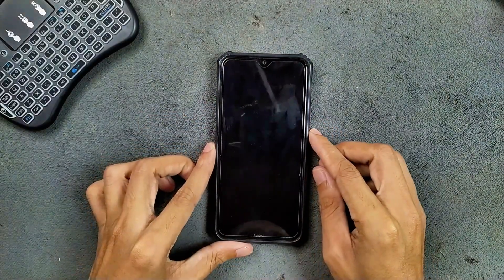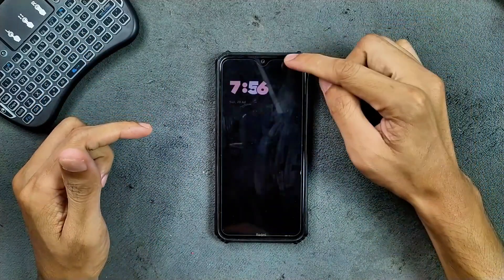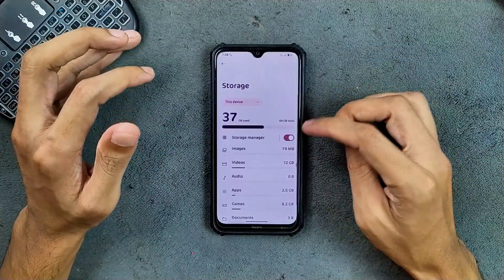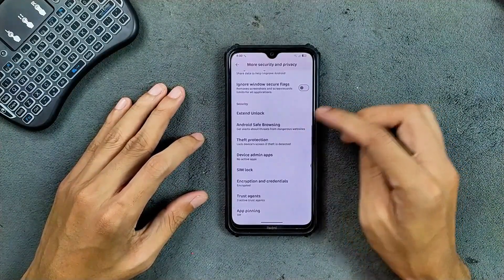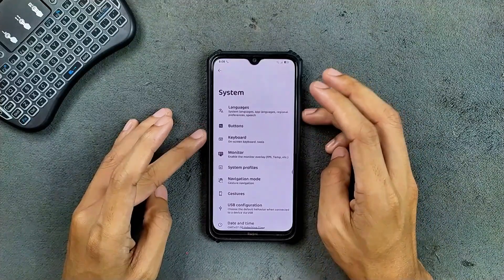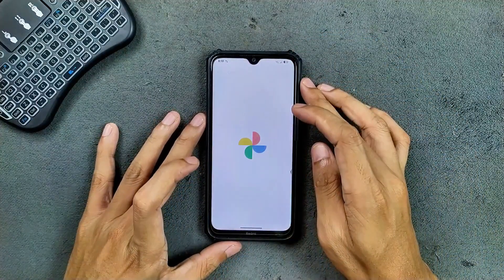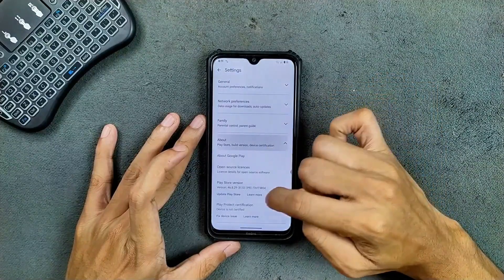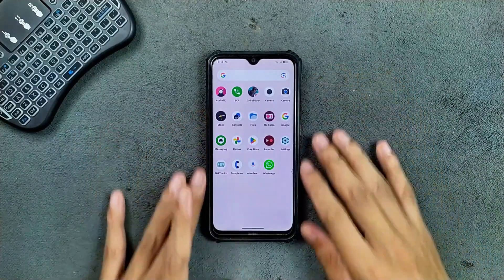AxionOS v1.6 Android 15 on Redmi Note 8 | Full Review + Bugs + Features | RandomRepairs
In this video, I review the Axion OS v1.6 Final version based on Android 15 for the Redmi Note 8 (Ginkgo) 📱. This ROM is easily one of the smoothest and most feature-rich Android 15 custom ROMs I’ve tested so far! 🚀

✨ Top Features You’ll Love:

✅ Super smooth & clean UI with buttery animations 🎨
✅ MIUI Camera support 📸
✅ Built-in FM Radio 📻
✅ Magic Editor + Circle to Search 🪄🔍
✅ Unlimited Google Photos storage ☁️
✅ Latest Android 15 features 🧠

⚠️ Minor Issues Noticed:

❌ SafetyNet failed (may affect banking apps) 🏦
❌ Call recording not working 📞
❌ Fast charging not functional ⚡

Even with a few small bugs, Axion OS v1.6 still stands out as one of the best ROMs for Redmi Note 8 in terms of performance, features & polish. 💎

📱 Device: Redmi Note 8 (Ginkgo)
🧠 Android Version: 15 (Axion OS v1.6 Final)

📲 Need help? Chat on Telegram

👋 Hi, I'm Nishan, and I’m here to share helpful tech content that makes a difference in your Android journey. Let’s grow and learn together — sending you peace and positivity! ✌️✨